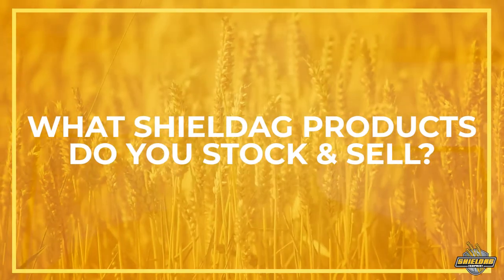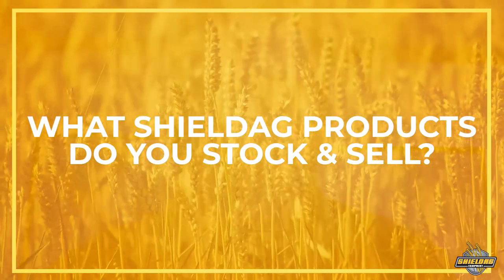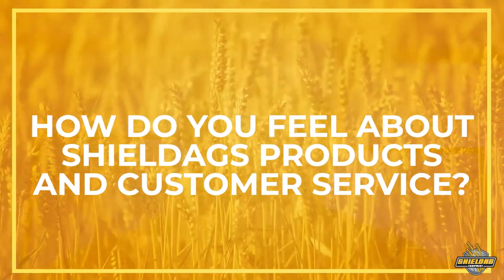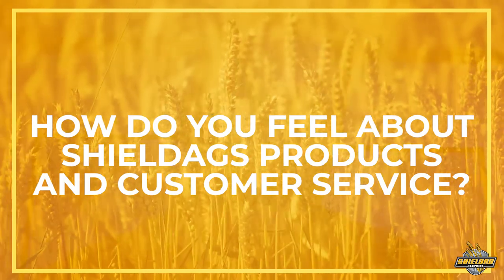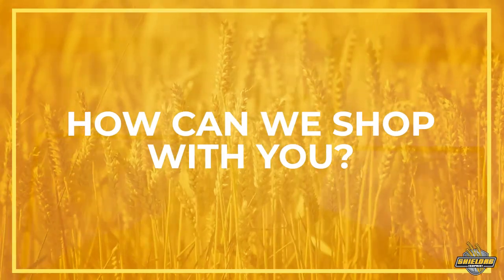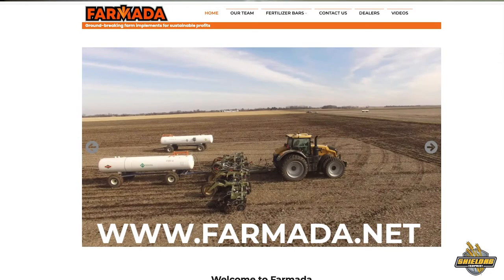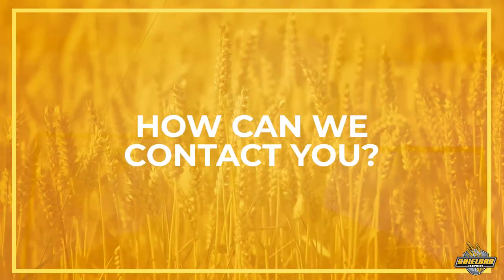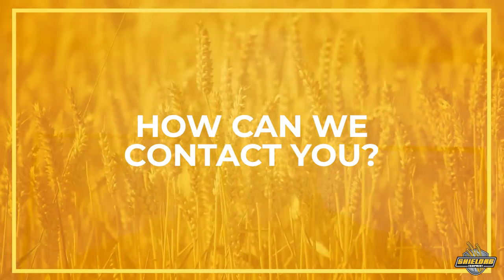Hear from Dan at Farmada | ShieldAg Customer Chats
We're kicking off this week's customer chat with Dan Rauchholz, President & Founder of Farmada!